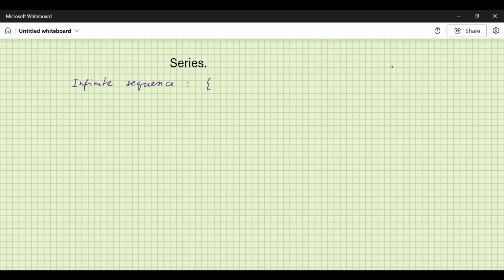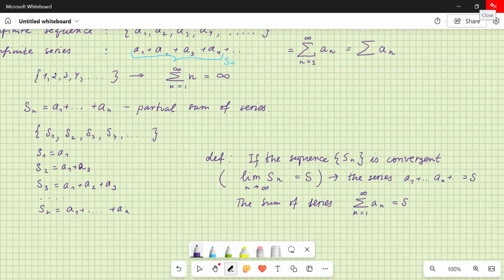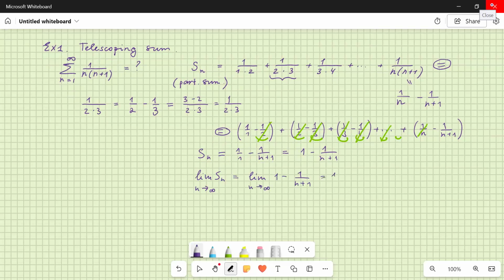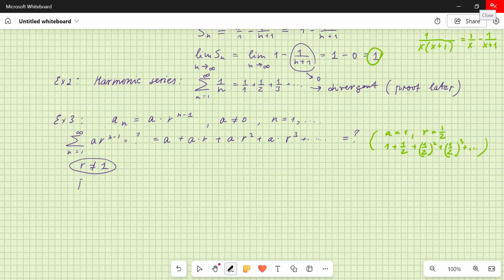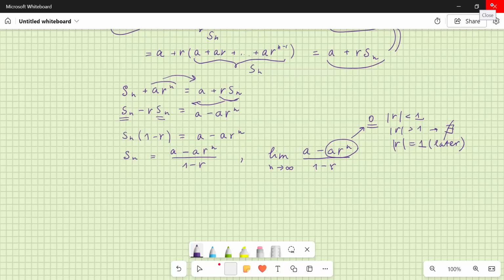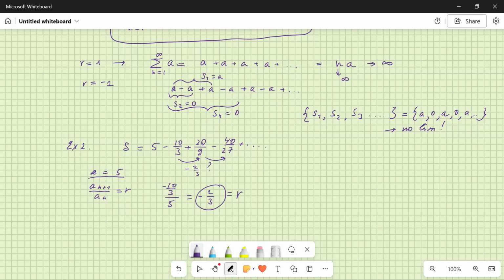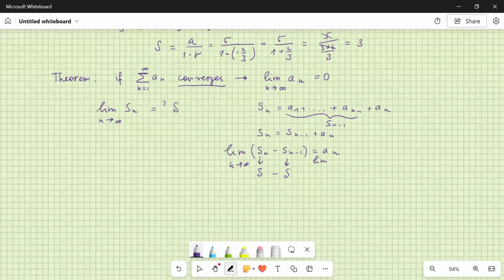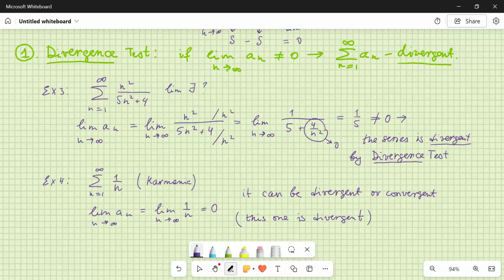section 11.2 Series.